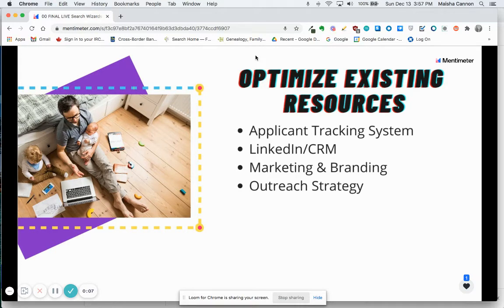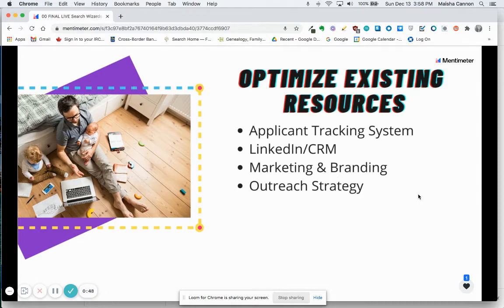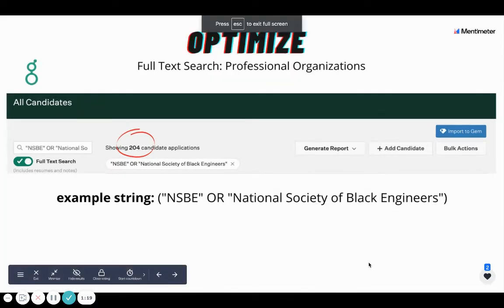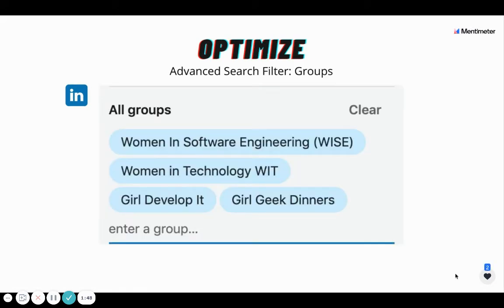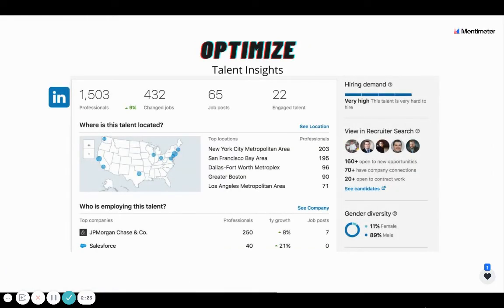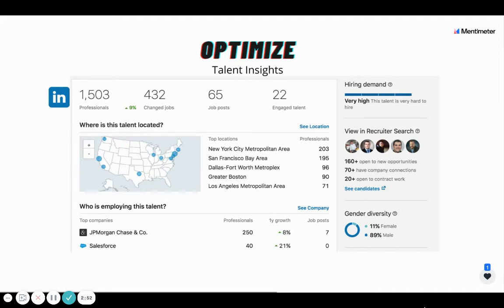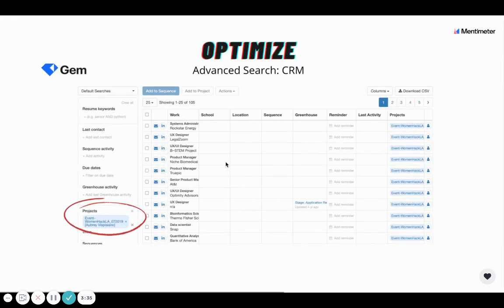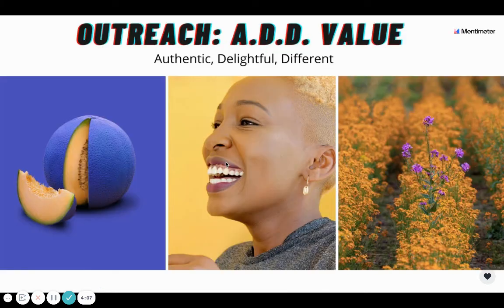S1:E2 7 Minute Sourcing with @TalentGenie | 6 Inclusive Sourcing Hacks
👋 Savvy Sourcers,
Let’s analyze a few strategies we can employ to diversify our active prospect pool while using the SWAT method - Start With Available Technology.